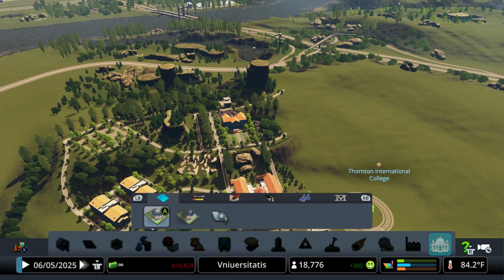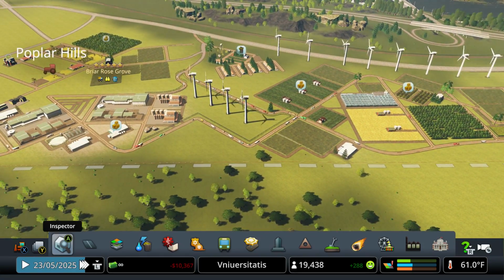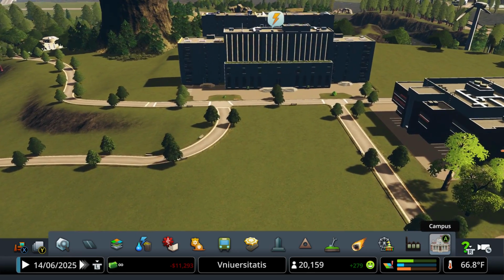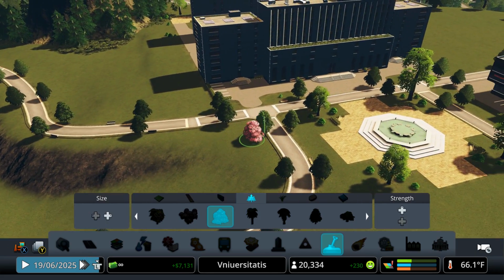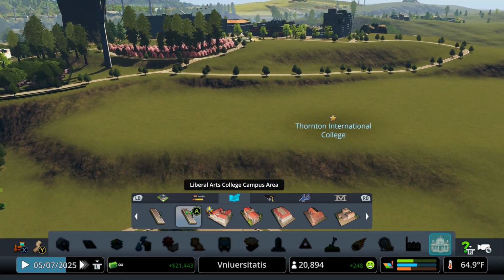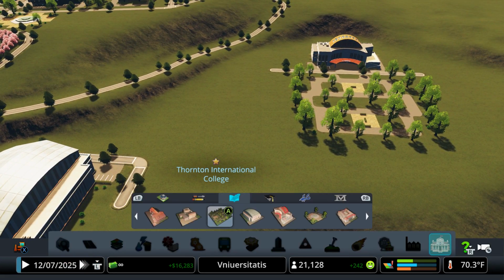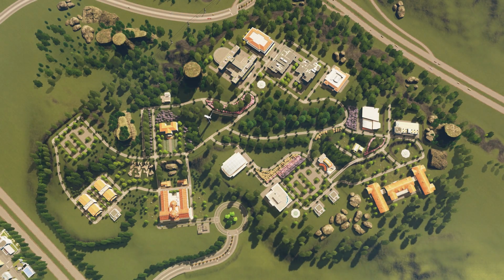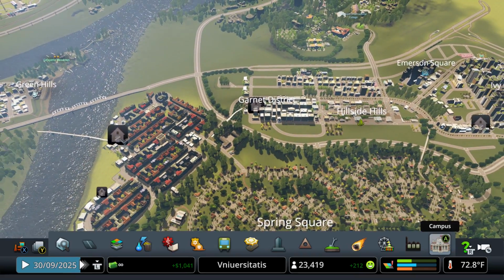CAMPUS CHALLENGE Part 5 - Cities Skylines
Welcome to the Campus Challenge Lets Play series. Let's show them that we can do it, and do it well!